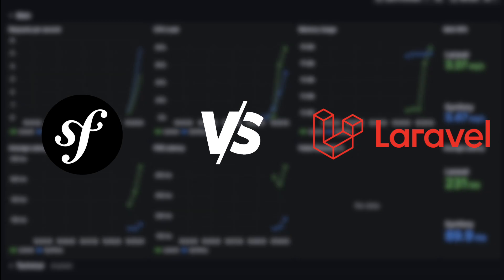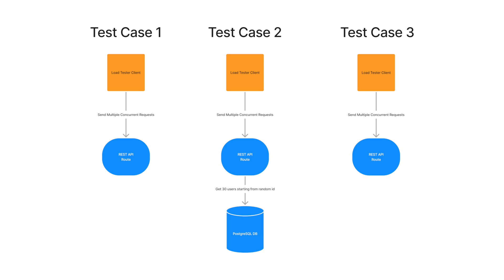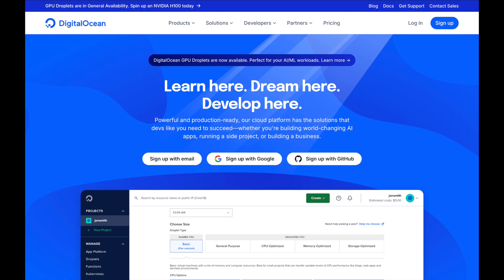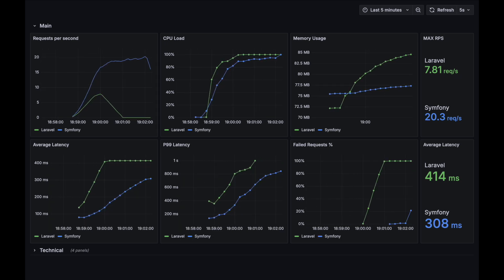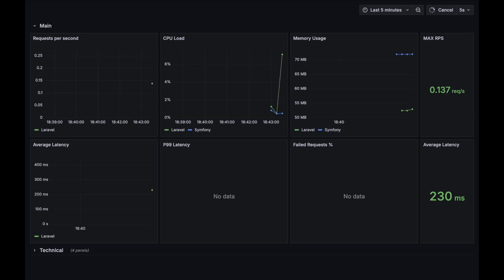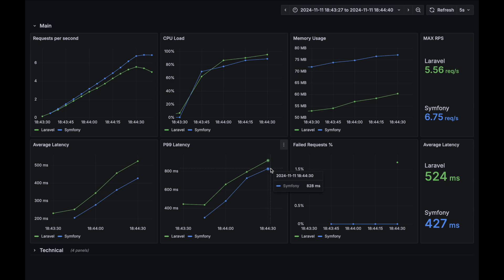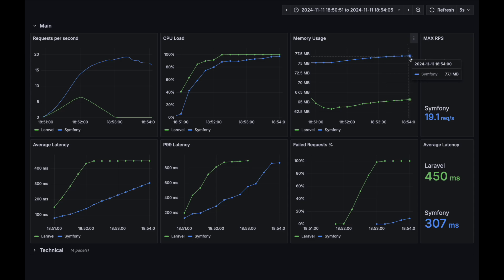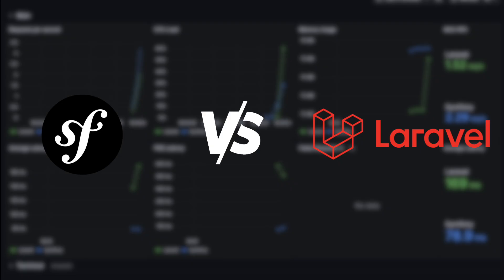PHP Laravel vs Symfony Performance Benchmark Comparison 🚀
Curious about the performance differences between PHP Frameworks Laravel and Symfony? In this video, I run a detailed performance benchmark comparison to see how these two popular PHP frameworks stack up in real-world scenarios.
In this video I tested both frameworks using PHP FPM (v8.3) and Nginx setup.

 ⚆ Benchmark setup and methodology
 ⚆ Tests simulating real-world API workloads
 ⚆ Performance results: Response times, resource usage, and more
 ⚆ Insights into when to choose Laravel or Symfony based on your project needs

🏆 Key takeaways:
 ⚆ Which framework performs better under different conditions
 ⚆ Why Symfony might be the better choice for high-performance APIs

If you're deciding between these frameworks or simply want to learn more about their performance capabilities, this video is for you!